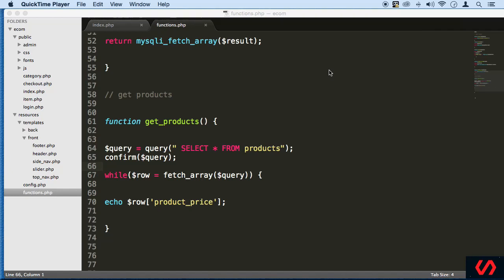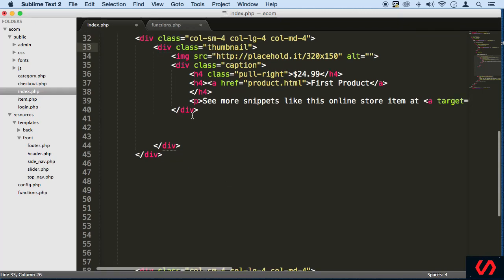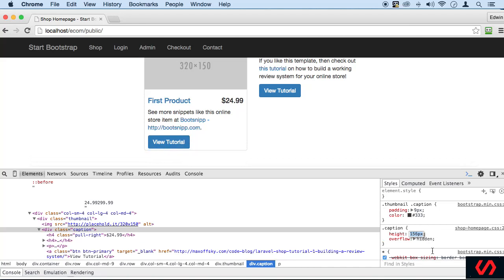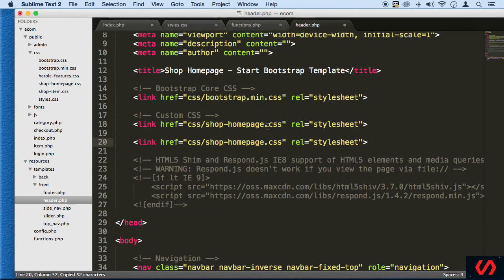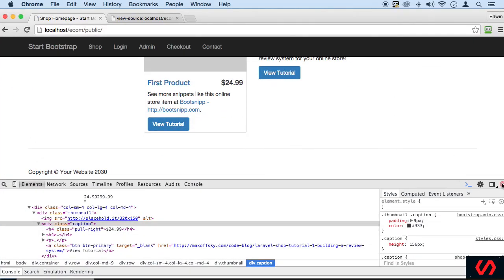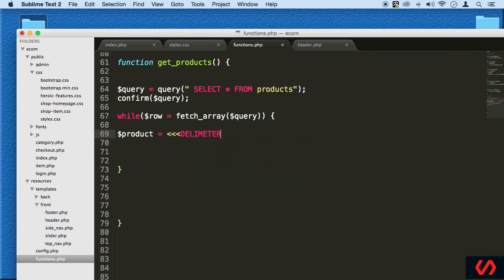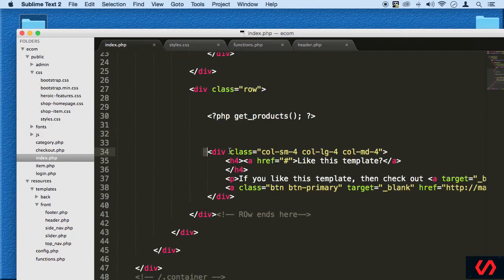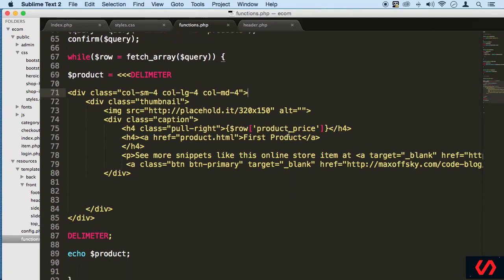17 Display Products English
Requirements
All Students Should know the following
HTML
VARIABLES
ARRAYS
FUNCTIONS
LOOPS
POST and GET REQUEST
MYSQL
Description

MORE MONEY ……